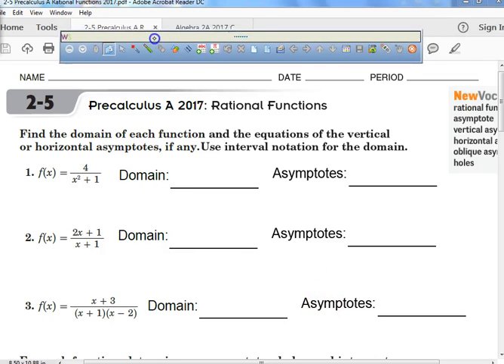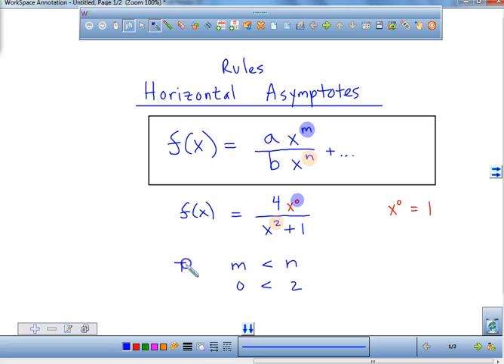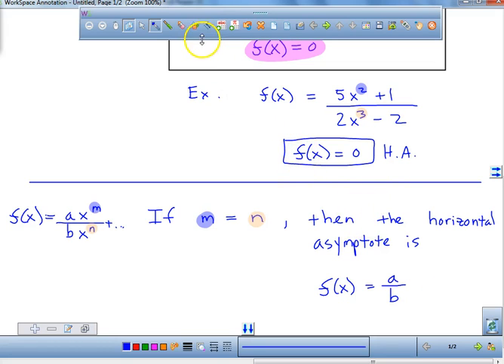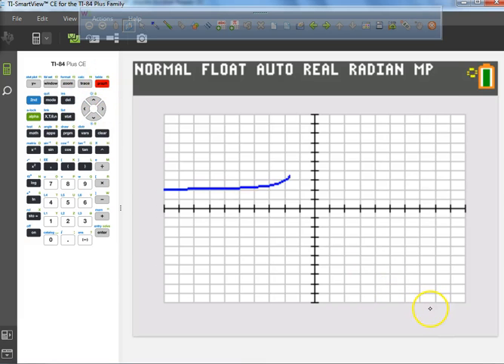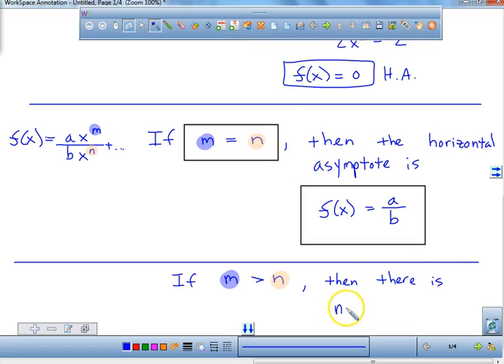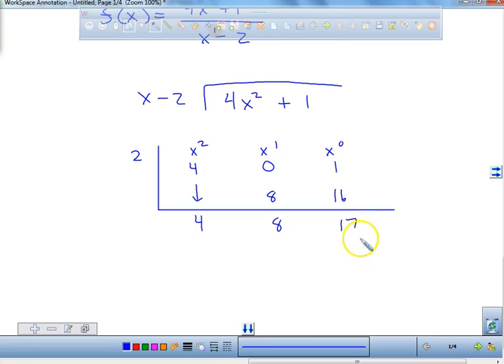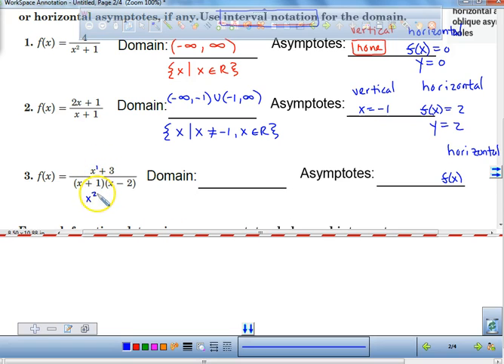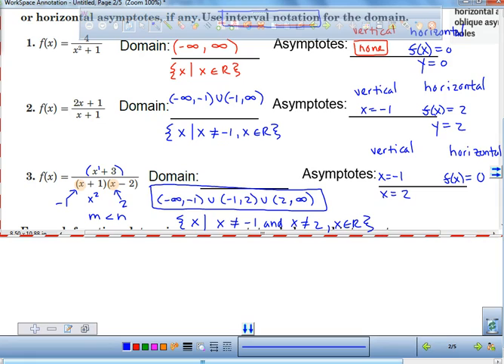2 5 Rational Functions Part A